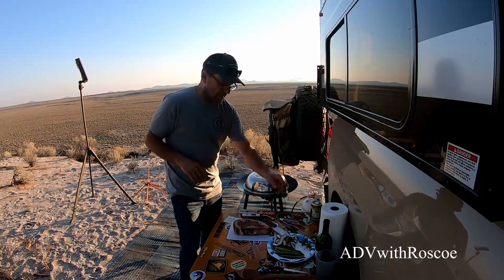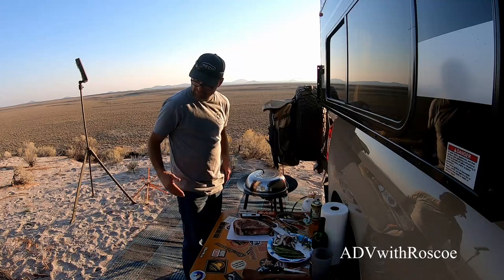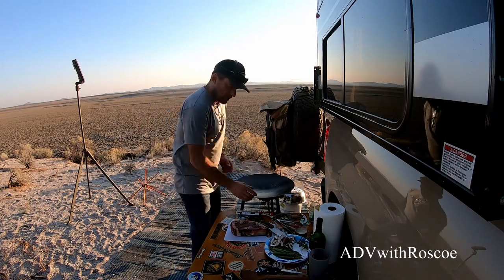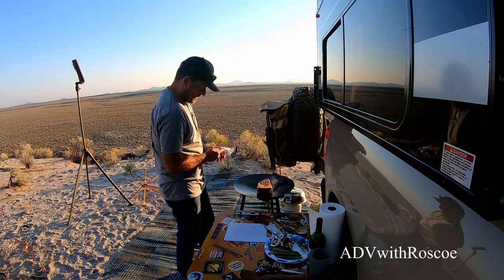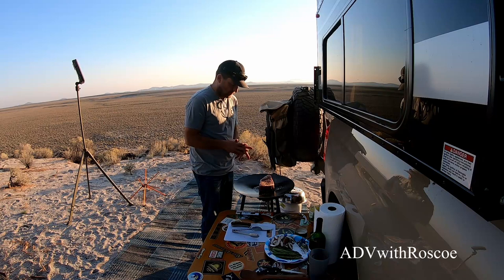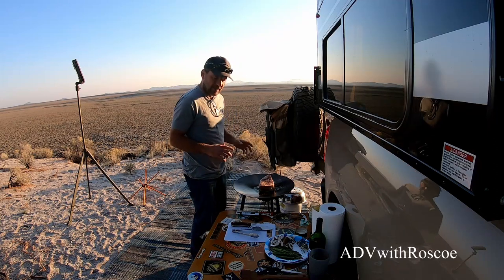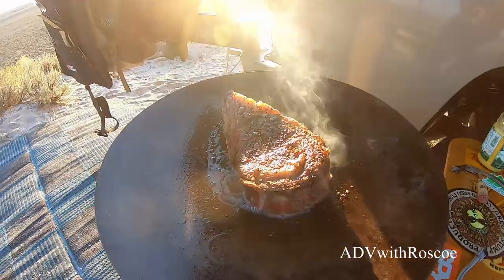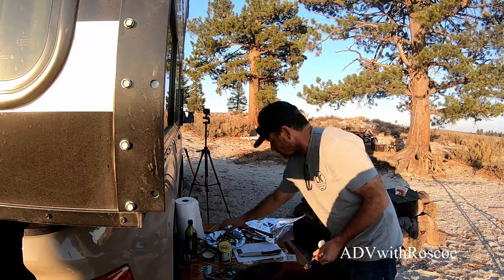$68.00 50 day dry aged ribeye on my Skottle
I went out to celebrate my new Fourwheel camper by cooking a 50 day dry aged ribeye steak. It turned out Fantastic !!